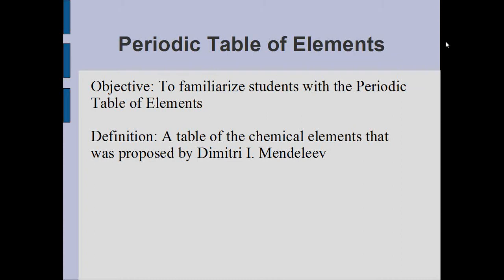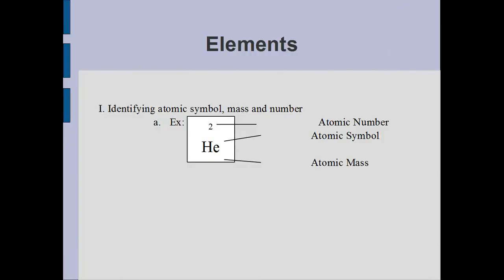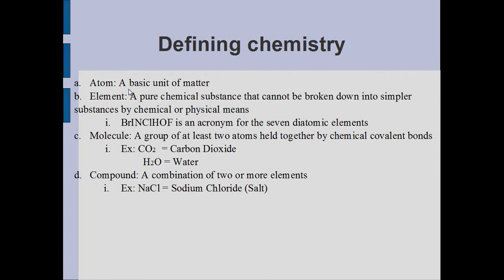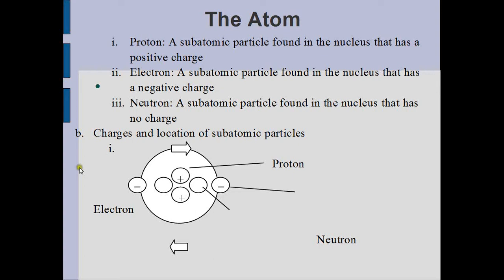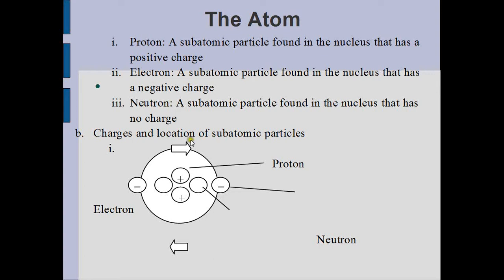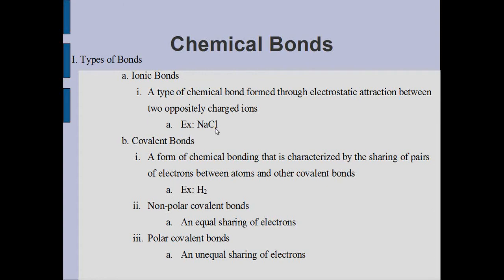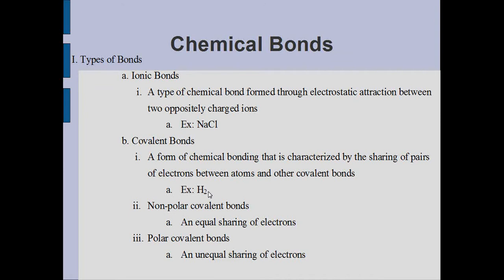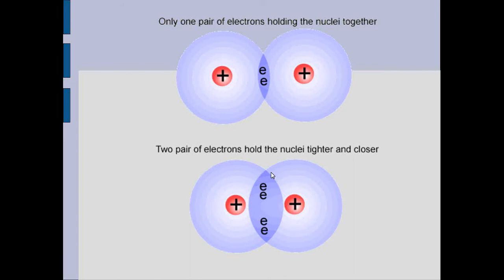Chemistry Periodic Table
By Rick Chi, Simply Savant Online Learning Center